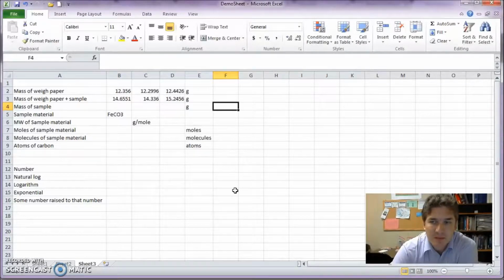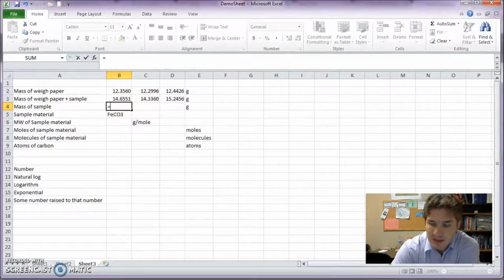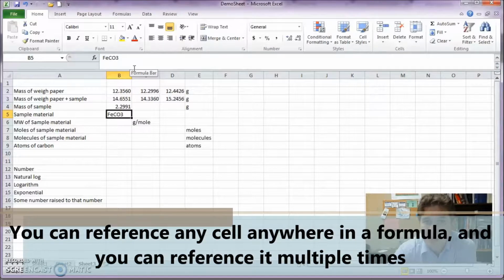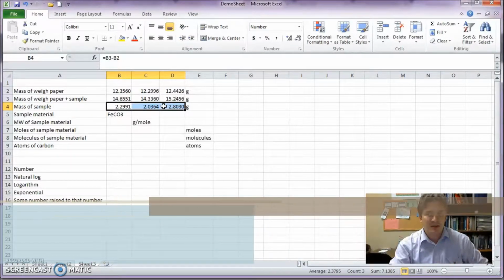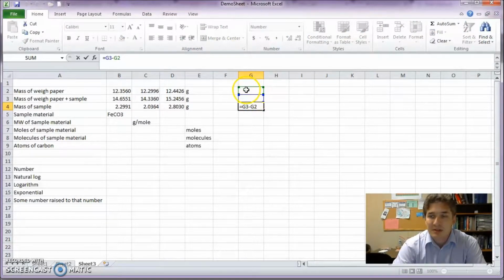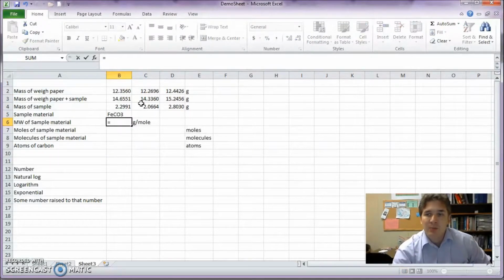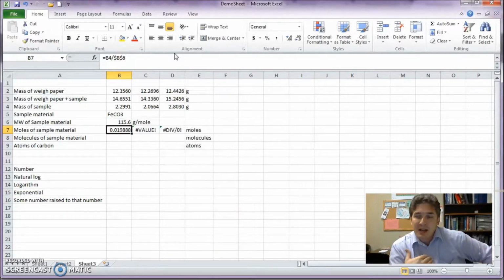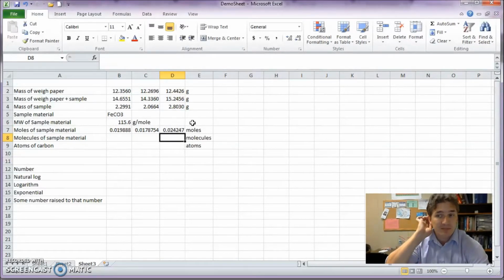Excel Basics: Referencing other cells on a sheet, basic math